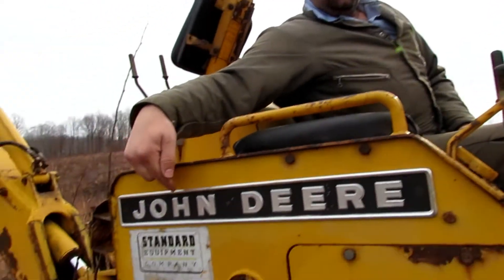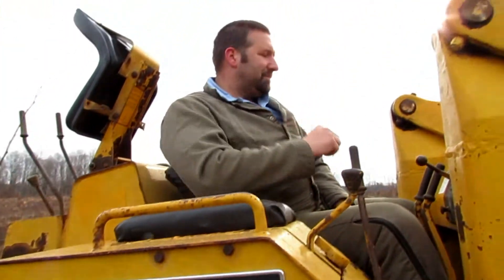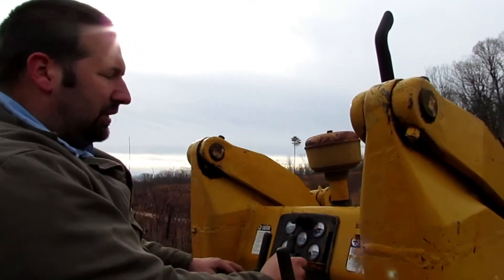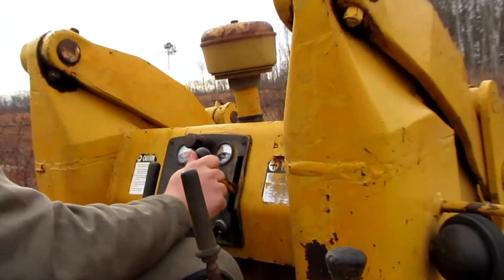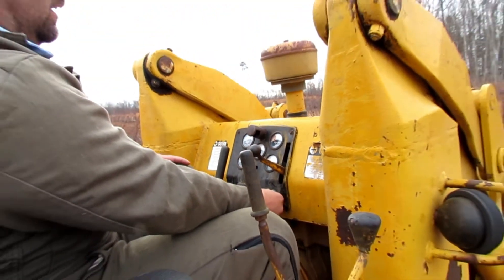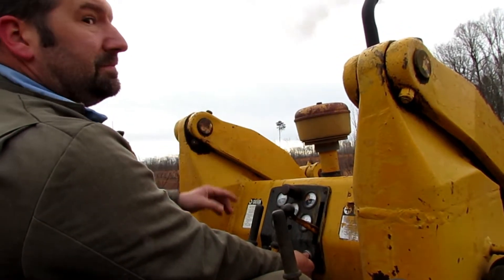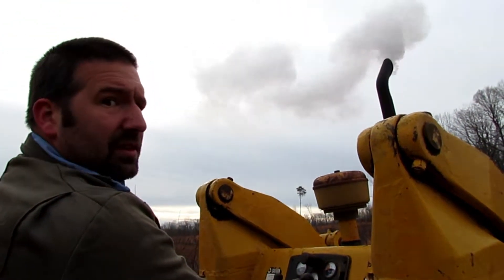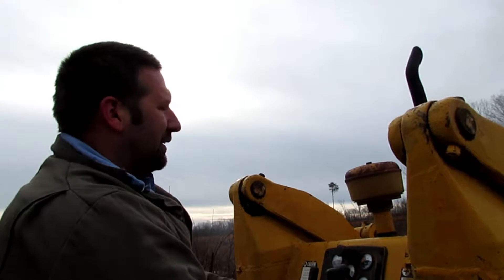JD450 CRAWLER LOADER BACKHOE COLD START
It was a cold day on the farm and I needed Buttercup (the crawler). Here is a cold start after a long week of cold weather. Today it was around 20F.

Products in any of our videos have not been endorsed unless otherwise stated. All products are purchased with our own monies. All reviews are from our own experiences and opinions.

John Deere 450 jd450 jd 450 Deere450 350 Deere 350 450a 450b 450c 350a 350b 350c